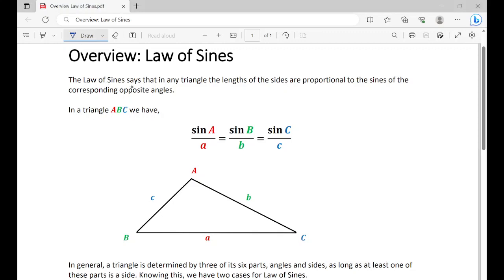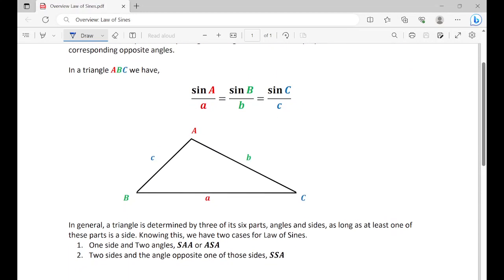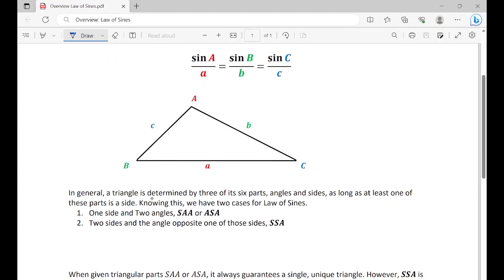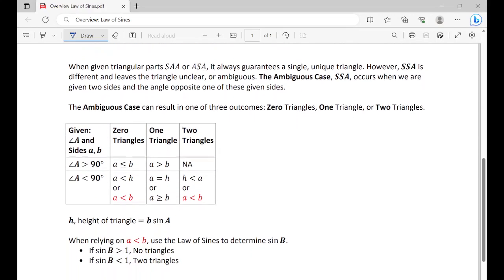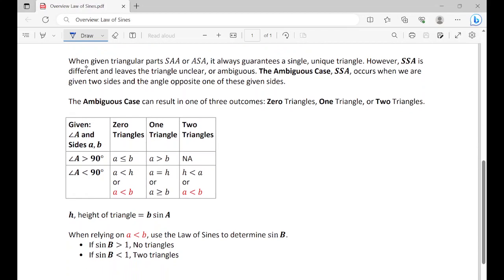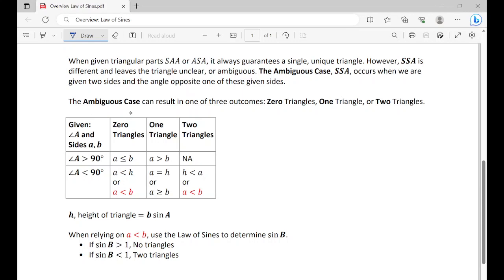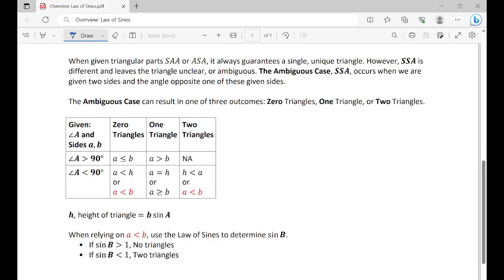Overview: Law of Sines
An overview of the various parts of the Law of Sines.